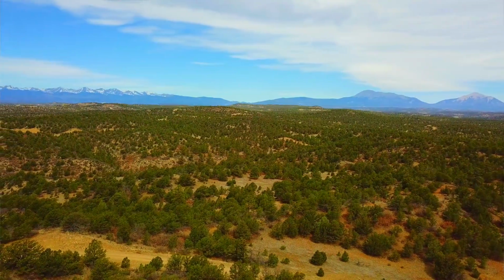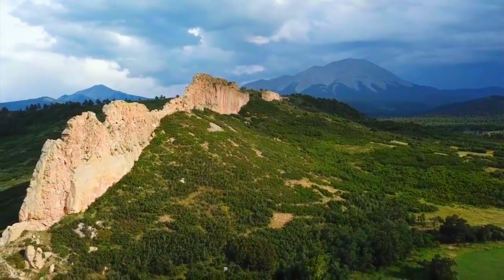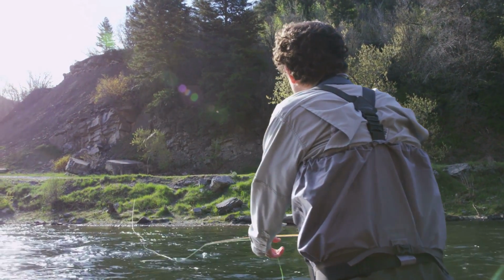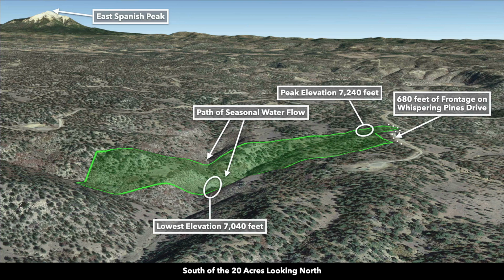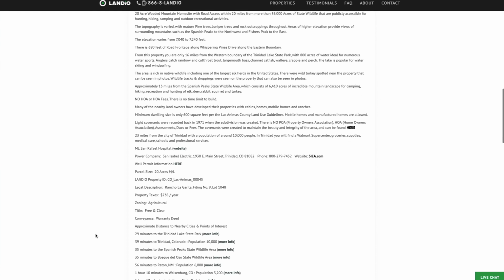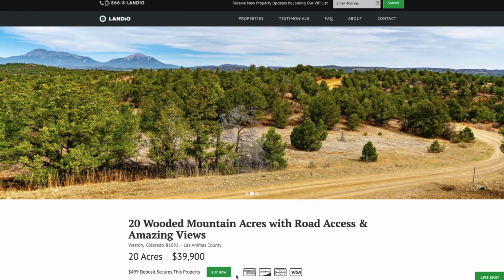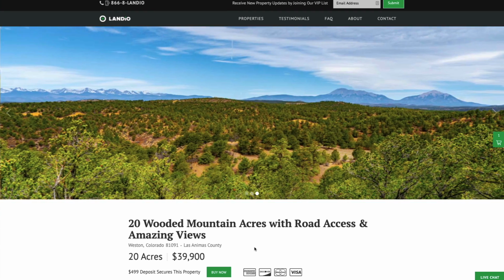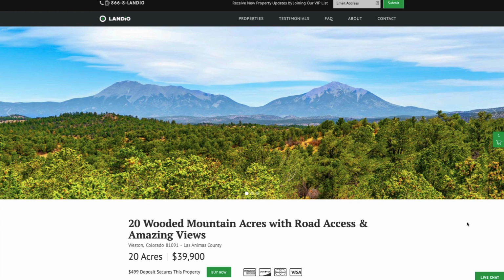SOLD by LANDiO • Land in Colorado • 20 Wooded Mountain Acres with Road Access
20 Acre Wooded Mountain Homesite with Road Access within 20 miles from more than 36,000 Acres of State Wildlife that are publicly accessible for hunting, hiking, camping and outdoor recreational activities.

The topography is varied, with mature Pine trees, Juniper trees and rock outcroppings throughout. Areas of higher elevation provide views of surrounding mountains such as the Spanish Peaks to the Northwest and Fishers Peak to the East.

The elevation varies from 7,040 to 7,240 feet.

There is 680 feet of Road Frontage along Whispering Pines Drive along the Eastern Boundary.

From this property you are only 16 miles from the Western boundary of the Trinidad Lake State Park, with 800 acres of water ideal for numerous water sports. Anglers catch rainbow and cutthroat trout, largemouth bass, channel catfish, walleye, crappie and perch. The lake is popular for water skiing and windsurfing.

The area is rich in native wildlife including one of the largest elk herds in the United States. There were wild turkey spotted near the property that can be seen in photos. Wildlife tracks & droppings were seen on the property that can also be seen in photos.

Approximately 13 miles from the Spanish Peaks State Wildlife Area, which consists of 6,410 acres of incredible mountain landscape for camping, hiking, recreation and hunting of elk, deer, rabbit, squirrel and turkey.

NO HOA or HOA Fees. There is no time limit to build.

Many of the nearby land owners have developed their properties with cabins, homes, mobile homes and ranches.

Minimum dwelling size is only 600 square feet per the Las Animas County Land Use Guidelines. Mobile homes and manufactured homes are allowed.

Light covenants were recorded back in 1971 when the subdivision was created. There is NO POA (Property Owners Association), HOA (Home Owners Association), Assessments, Dues or Fees. The covenants were created to maintain the beauty and integrity of the area, and can be found on LANDiO's website.

23 miles from the city of Trinidad with a population of around 10,000 people. In Trinidad you will find a Walmart Supercenter, groceries, supplies, medical care, schools and professional services.

LANDiO Property ID: CO_Las-Animas_00045

Legal Description:  Rancho La Garita, Filing No. 9, Lot 1048

Property Taxes:  $238 / year

Zoning:  Agricultural

Title:  Free & Clear

29 minutes to the Trinidad Lake State Park

39 minutes to Trinidad, Colorado : Population 10,000

35 minutes to the Spanish Peaks State Wildlife Area

35 minutes to Bosque del Oso State Wildlife Area

56 minutes to Raton, NM : Population 6,000

1 hour 10 minutes to Walsenburg, CO : Population 3,200

1 hour 17 minutes to Lathrop State Park

1 hour 49 minutes to Pueblo, CO : Population 110,000

1 hour 58 minutes to Lake Pueblo State Park

2 hours 27 minutes to Great Sand Dunes National Park

2 hours 28 minutes to Colorado Springs, CO : Population 500,000

2 hours 40 minutes to Blanca Peak

2 hours 44 minutes to Zapata Falls

3 hours 34 minutes to Denver, CO : Population over 1 Million

GPS Coordinates

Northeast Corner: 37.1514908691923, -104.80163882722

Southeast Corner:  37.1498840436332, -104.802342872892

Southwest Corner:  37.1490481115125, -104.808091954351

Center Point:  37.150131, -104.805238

Real Estate Land for Sale for Outdoor Recreation with Owner Financing